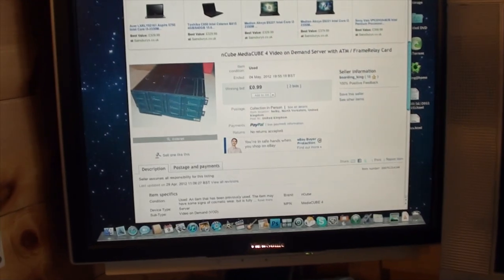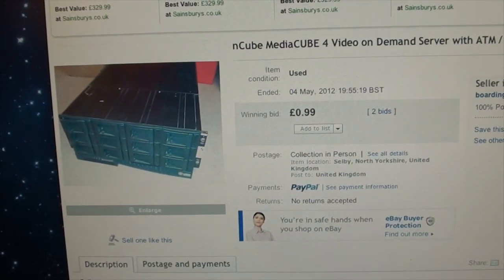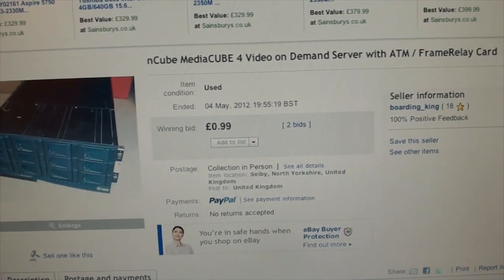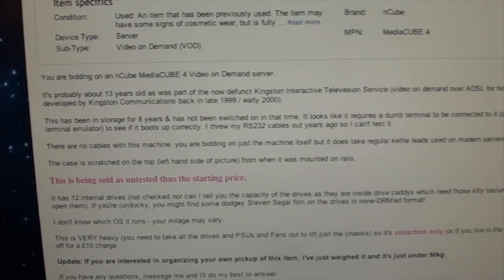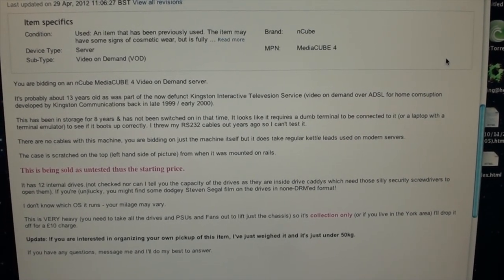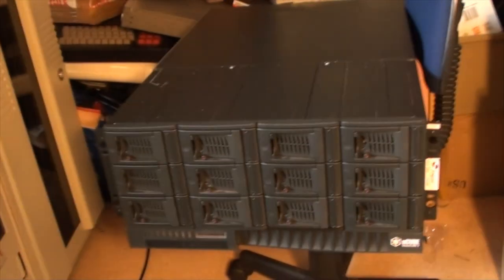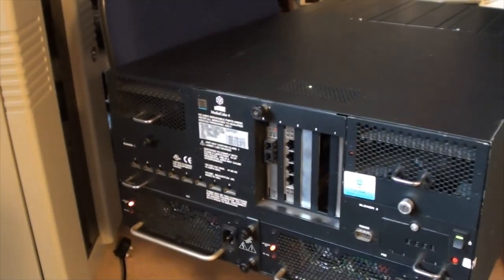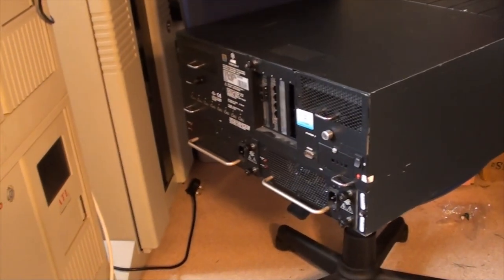MediaCube nCube 4 Server Teardown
I bought a vintage MediaCube Server on eBay for 99p. Here's what's inside it.